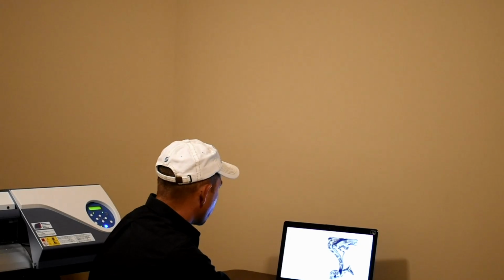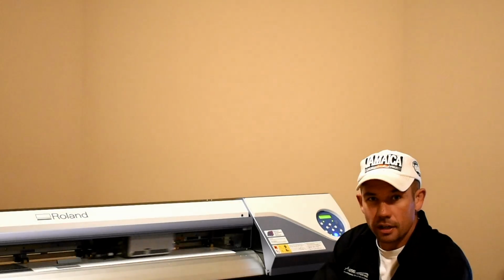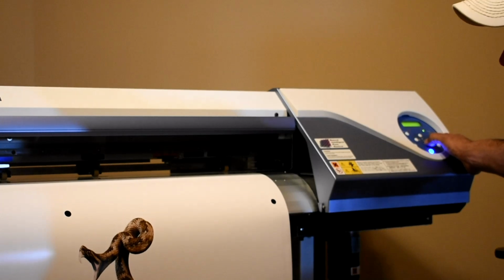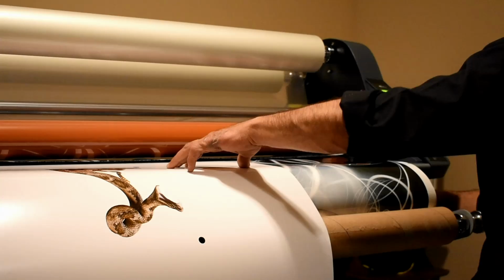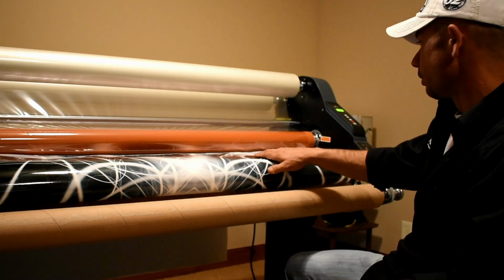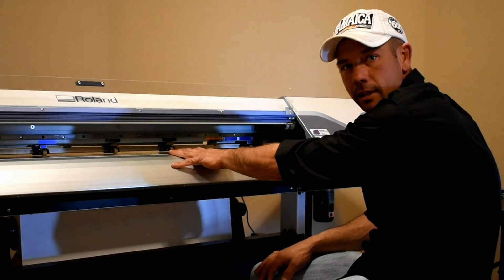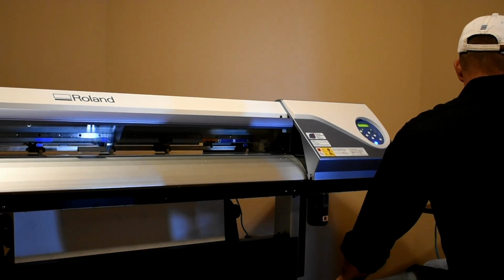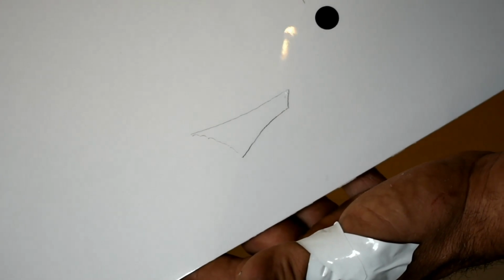Print/Cut Tutorial Part 3 - Printing and laminating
In part 3 of our print/cut  tutorial we will be printing our newly designed image on a Roland VS-540i, Laminating on a Royal Sovereign cold laminator, and then using the Roland to cut the final decal.

 Video produced by owner and operator Grant Dorsey.